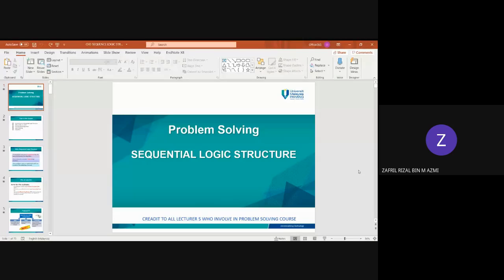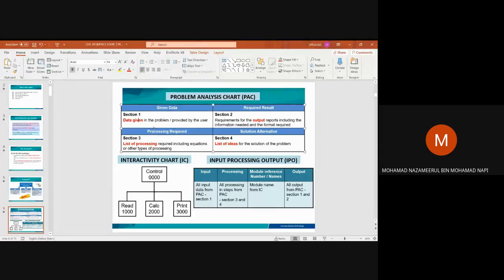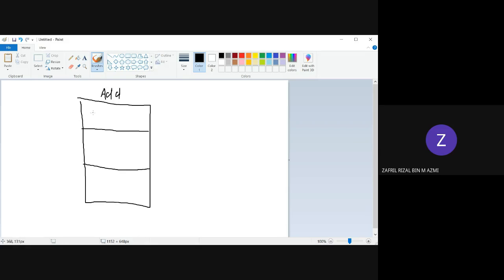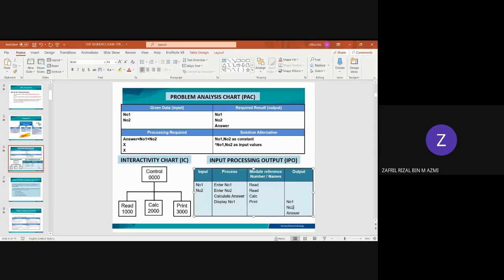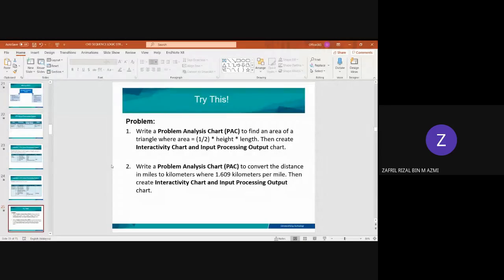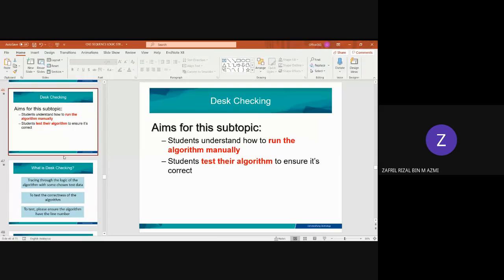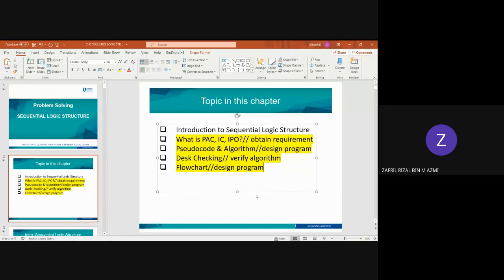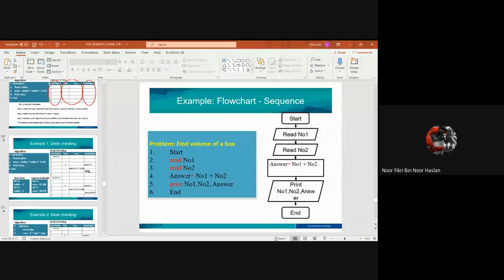WEEK 3: SEQUENTIAL LOGIC STRUCTURE